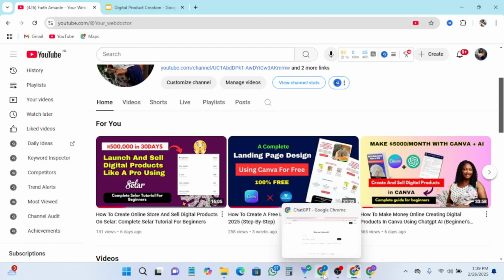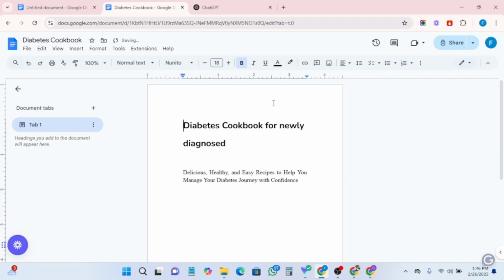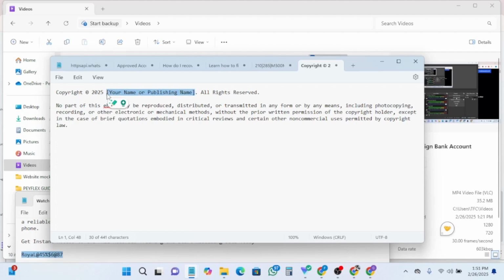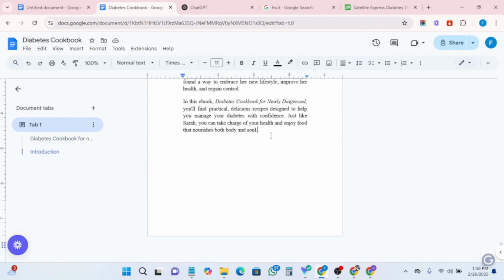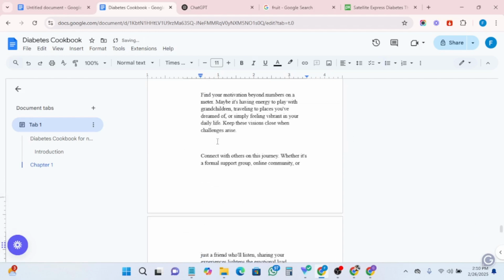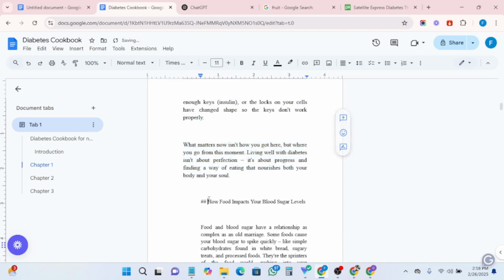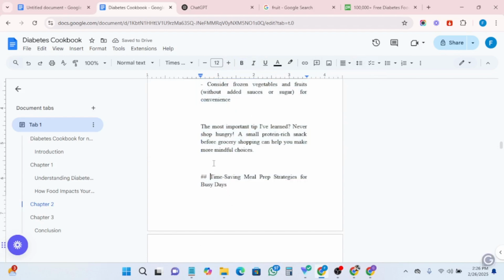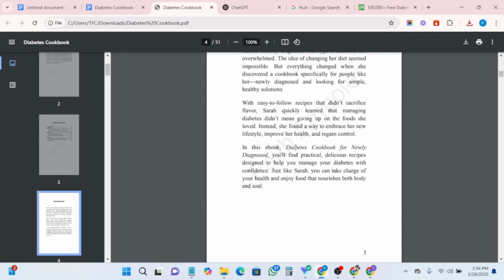How to Write an Ebook in 30 Minutes Using ChatGPT | The Ultimate Guide To Earn Passive Income 2025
Download 360+ Digital Products Ideas To Create In Every Niche And Earn Steady Passive Income

DO YOU WANT TO WRITE AN EBOOK FAST AND MAKE PASSIVE INCOME? I just exposed how ChatGPT can turn ANYONE into an author in minutes — no writing skills required!
In this video, I’ll show you step-by-step how I used AI to create an ebook that sells in 30 minutes (and why traditional methods are DEAD 🚫).

👉 SMASH LIKE if you’re tired of wasting time writing!